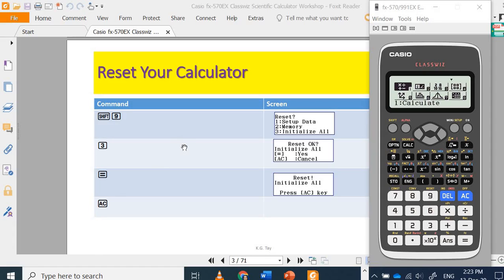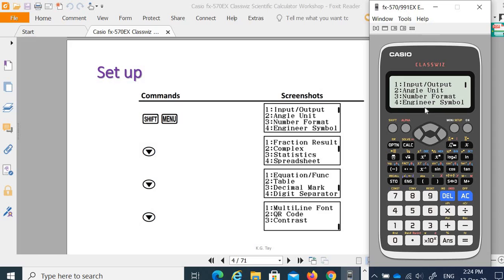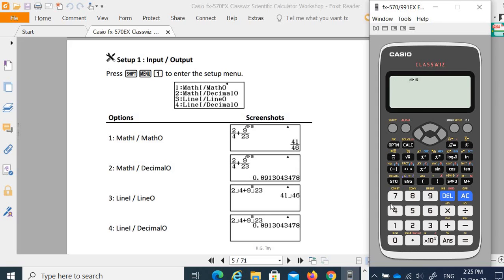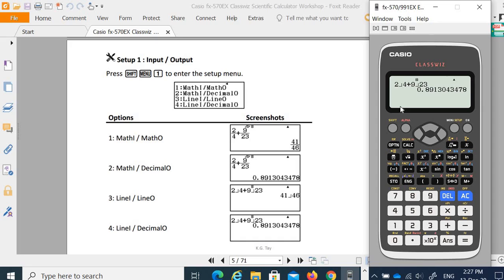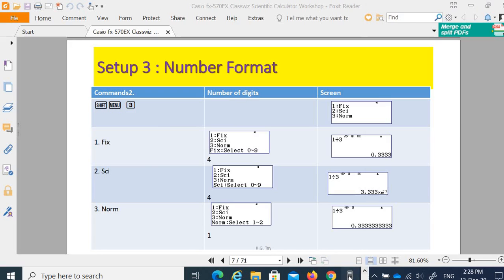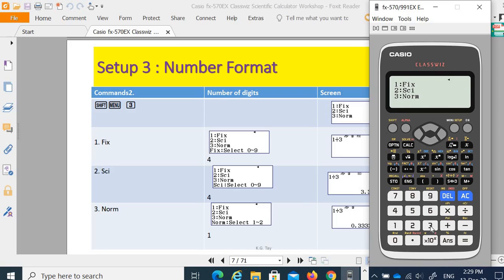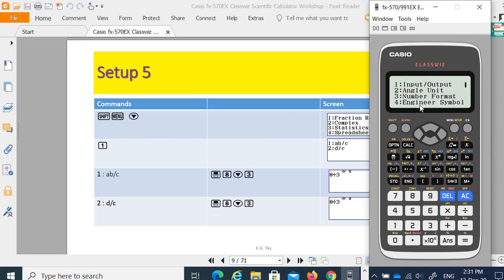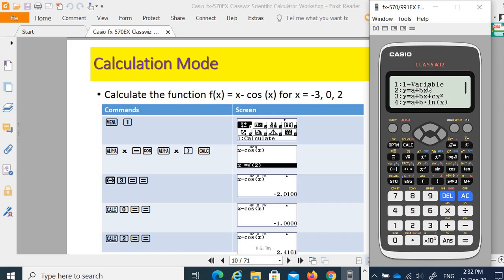Settings in Casio fx-570EX Classwiz calculator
This video shows settings in Casio fx-570EX Classwiz calculator.